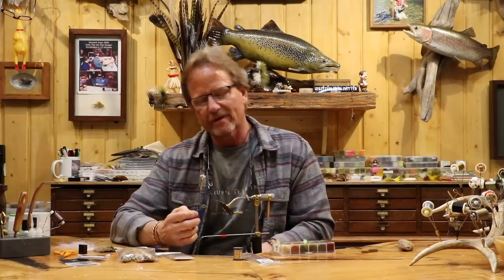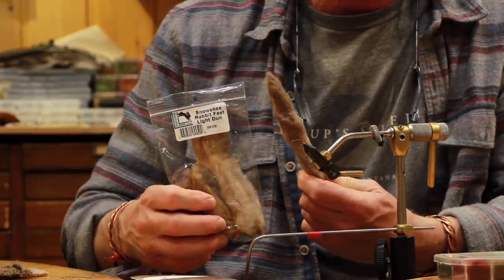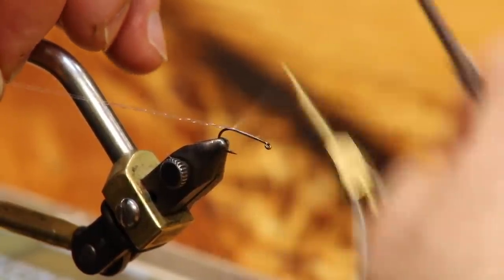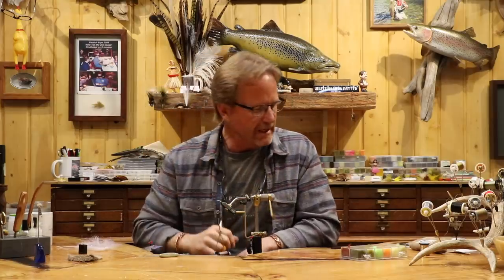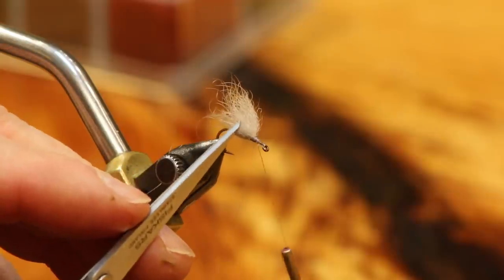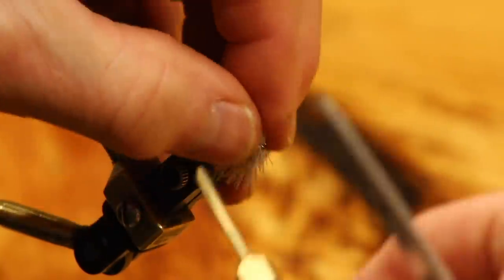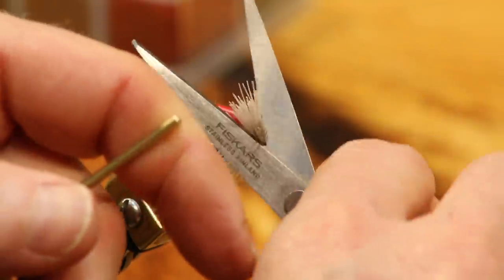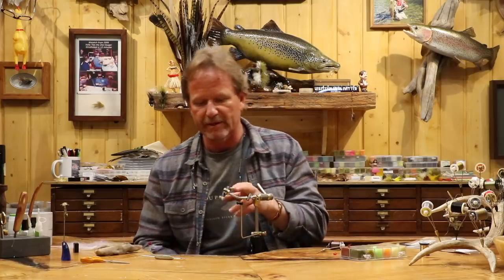Tying The Snowshoe Hopper with Kelly Galloup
Kelly originally tied this pattern to imitate small hoppers on the Madison, but it has proved equally as effective for larger caddis and spruce moths in late July and August.  The Snowshoe hopper is also a great searching pattern, and is very difficult to sink despite riding low in the water.

Galloup's Snowshoe Hopper Recipe

Head -  Short Fine Deer Hair